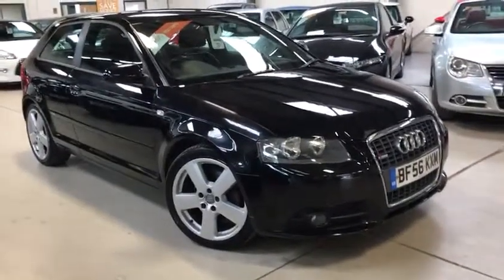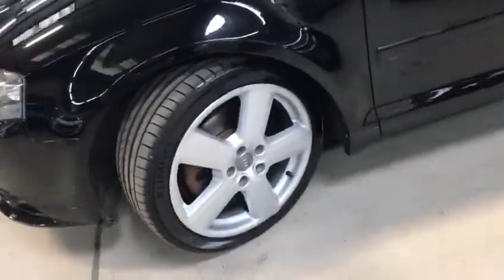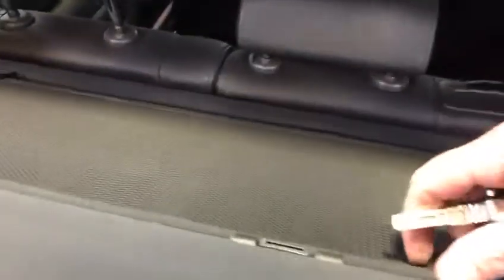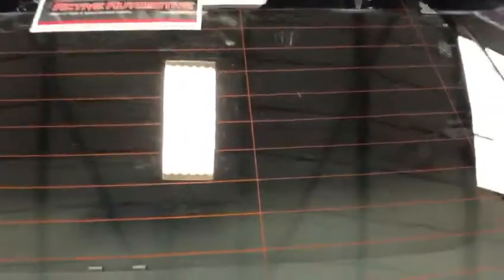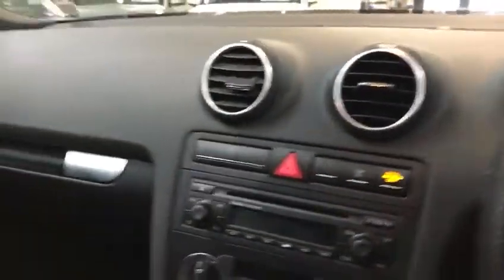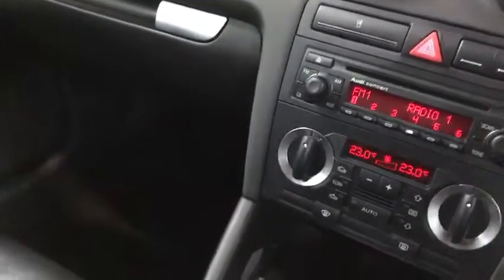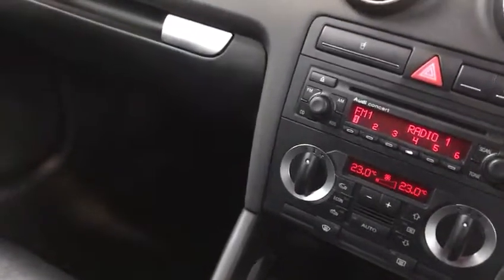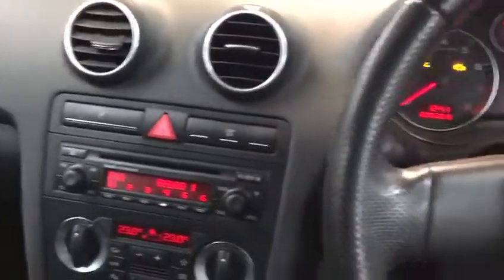Audi A3 2.0 TFSi S Line 3dr For Sale